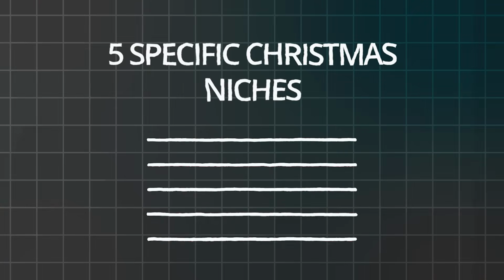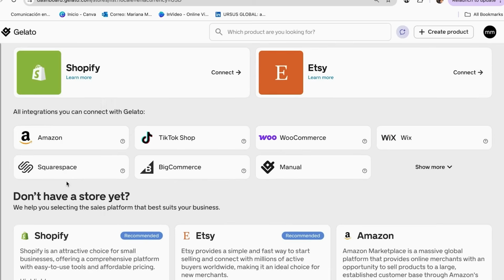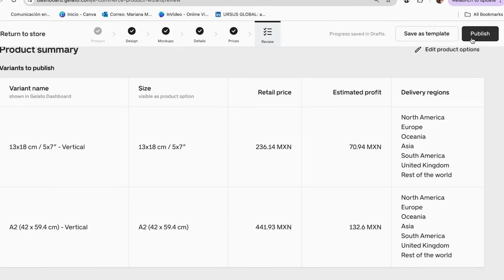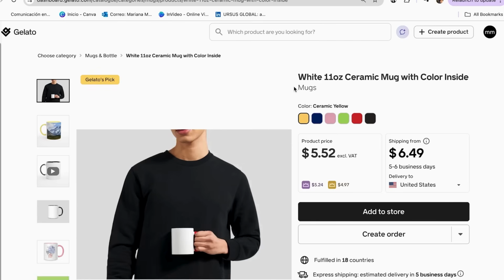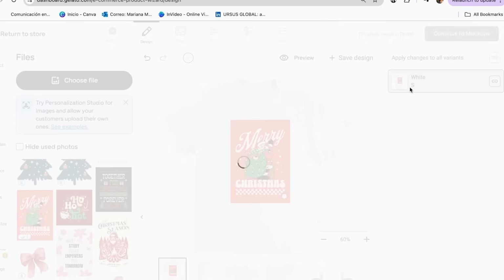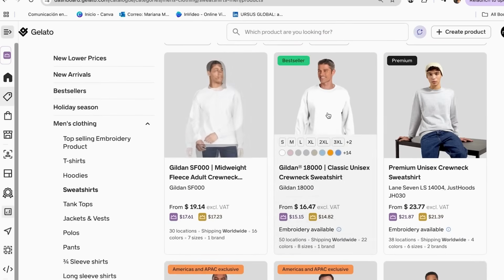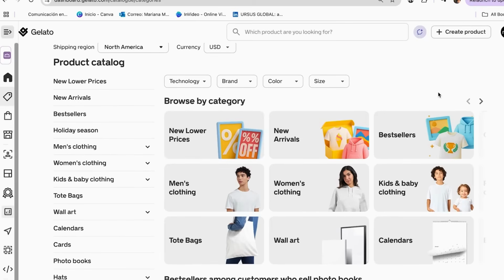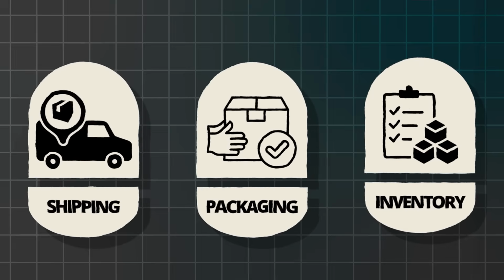5 Profitable Christmas Niches to Launch on Gelato Before October 2025!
In this video, I’ll reveal 5 profitable Christmas niches of print on demand for beginners with Gelato before October 2025 so you can tap into the holiday shopping boom and maximize your print-on-demand sales! Create your first product with Gelato

Whether you’re just starting or already selling, these niches will help you stand out, attract buyers, and skyrocket your Q4 revenue.

🔥 What you’ll learn in this video:

The top 5 Christmas niches for 2025 (you don’t want to miss #3!)

How to create designs customers can’t resist

Holiday shopping trends that give you an edge

Why timing matters — and why launching NOW is key

📌 Why launch before October?
Because early birds win BIG during Q4! The sooner your products are live, the more time they have to rank, get reviews, and start selling before Black Friday and Christmas.

💡 Perfect for:

Beginners looking for their first POD win

Experienced sellers preparing for Q4

Anyone who wants to build passive income this holiday season

Don’t just watch take action! Start designing TODAY and launch your first Christmas products before October.

👍 If this video helped you, make sure to smash that LIKE button, subscribe to the channel, and hit the 🔔 bell icon so you never miss a new video on print-on-demand, digital products, and making money online!